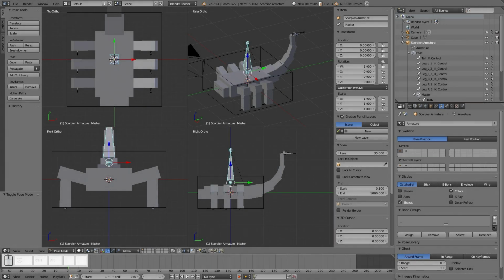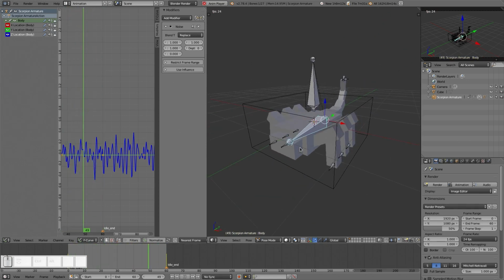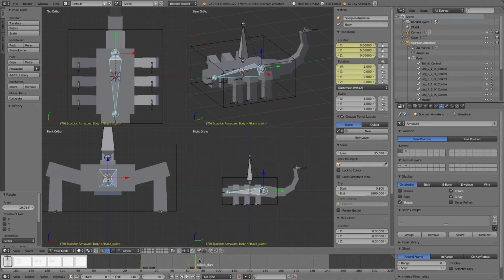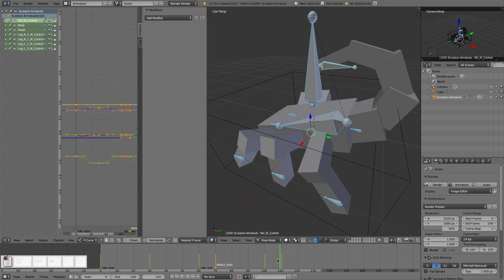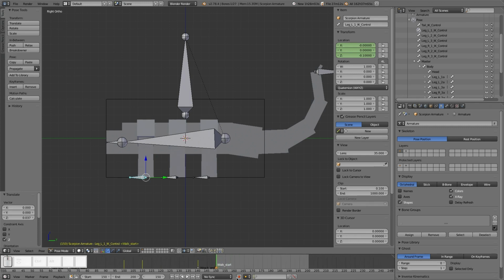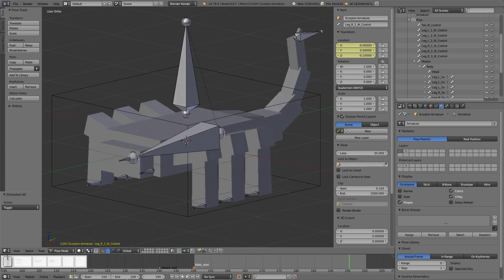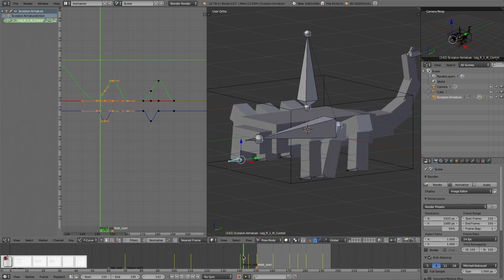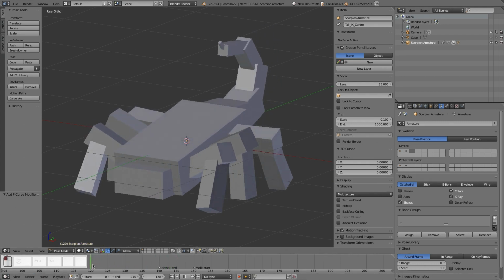Animating | Using Blender for Minetest Assets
In this video I'll be covering how to animate an armature in Blender.